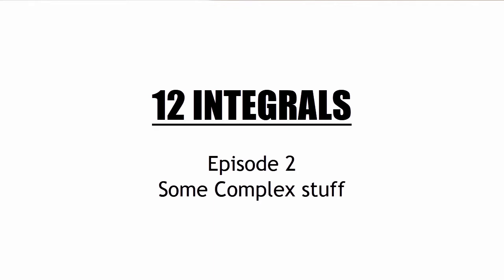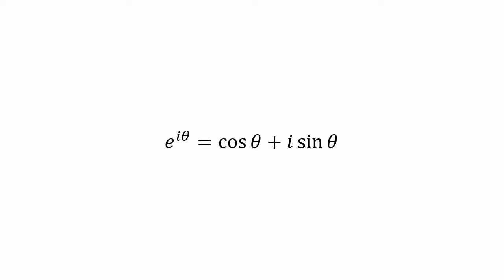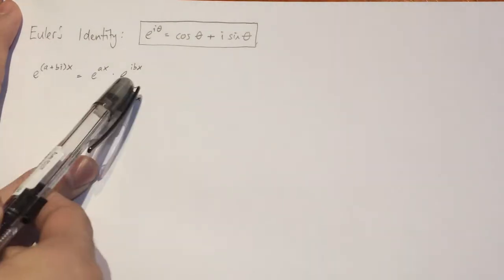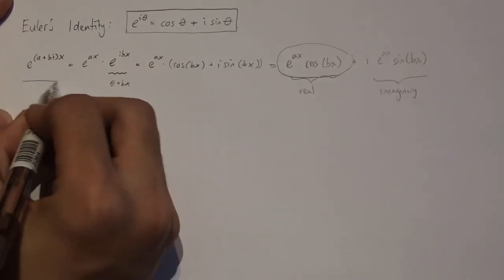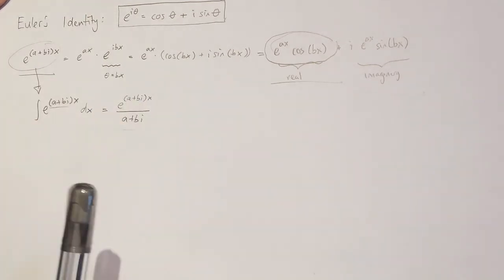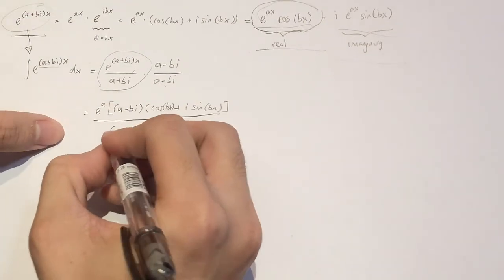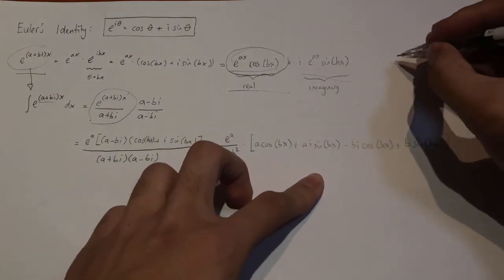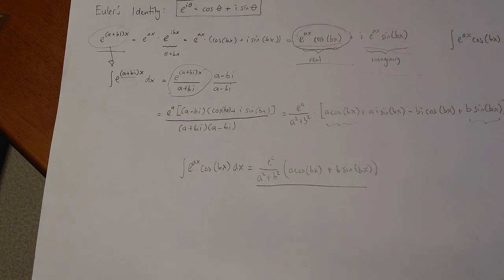Some Complex Integrals - 12 Integrals, Ep. 2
Euler would have been proud of this.